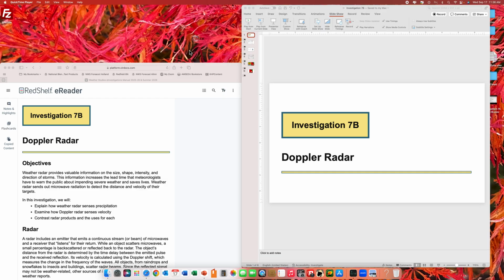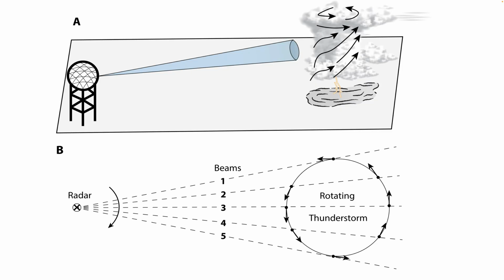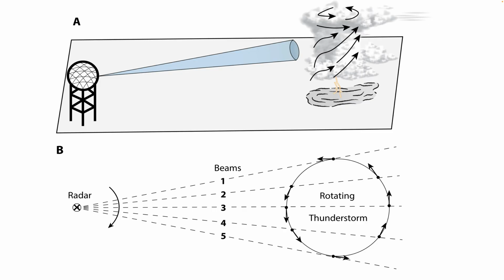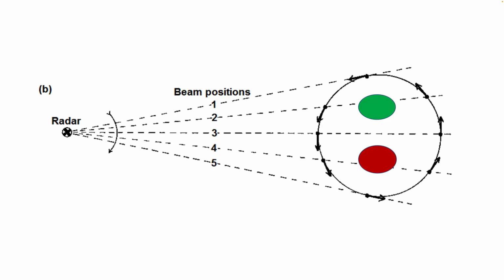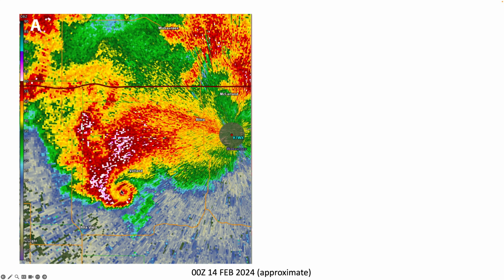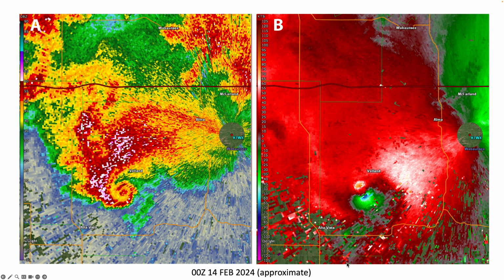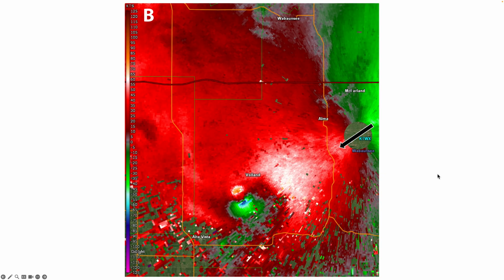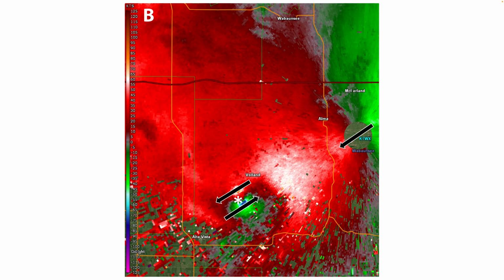Investigation 7B 2025-26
The focus of Investigation 7B is on Doppler radar, which provides a measure of motion inside a cloud that is both toward and away from a radar. The primary benefit of Doppler radar is the early detection of severe weather, and we'll focus on this aspect of Doppler radar both here and in Investigation 11B. As for the details, this Investigation focuses on the basics of how radial motion in a cloud is detected, the differences between base reflectivity and base velocity radar images, and how to interpret what is being shown in each type of image. The remainder of the video focuses on the use of Doppler radar in both base reflectivity and base velocity modes to assess a tornadic supercell thunderstorms that occurred over northeast Kansas on February 13, 2024.